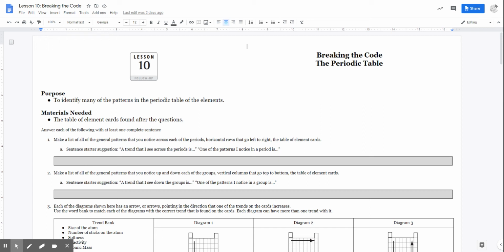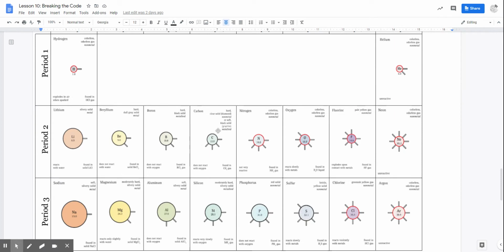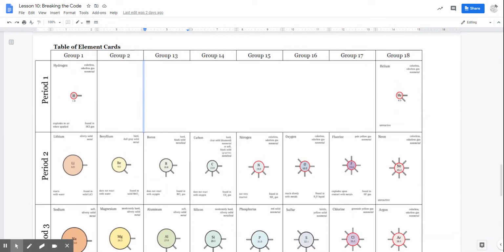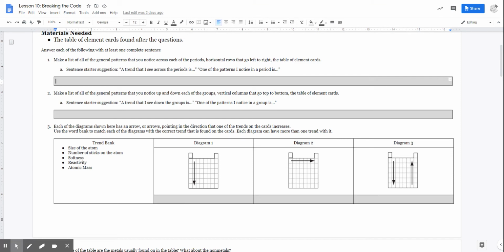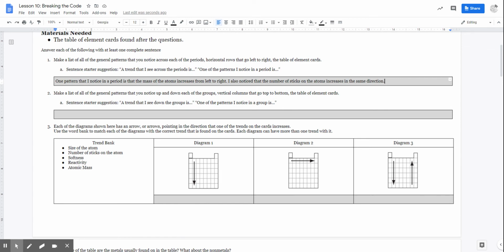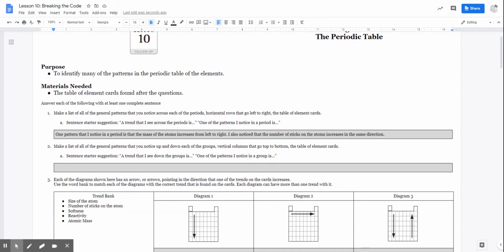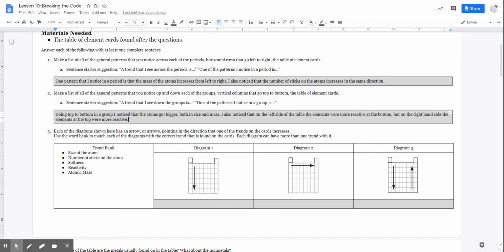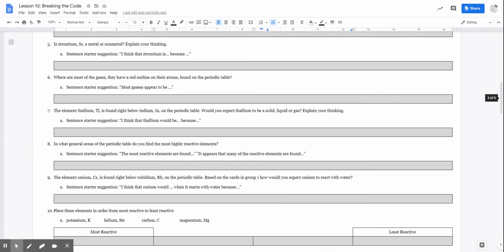Lesson 10: Breaking the Code - Instructions